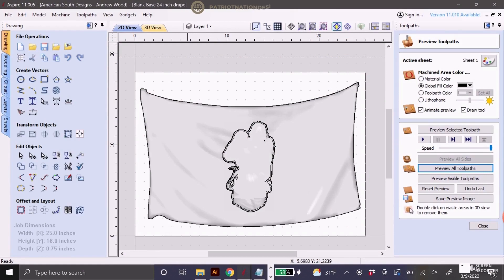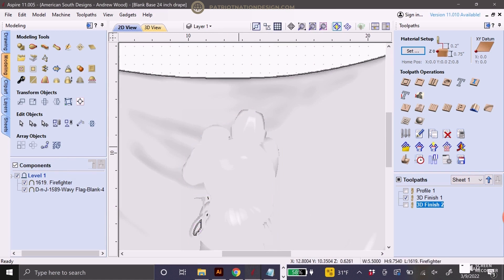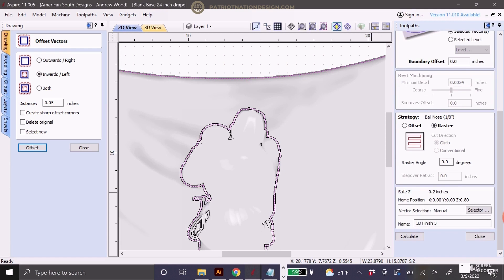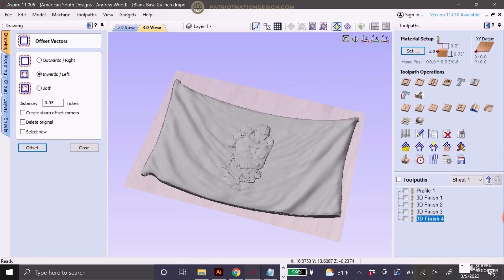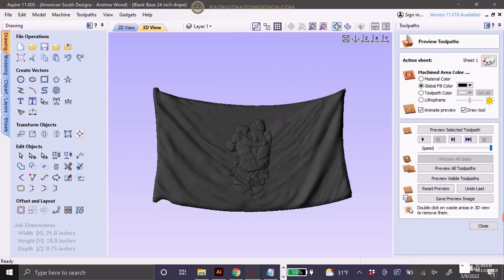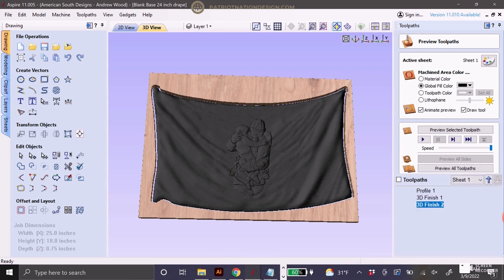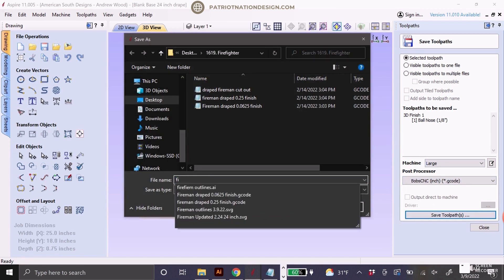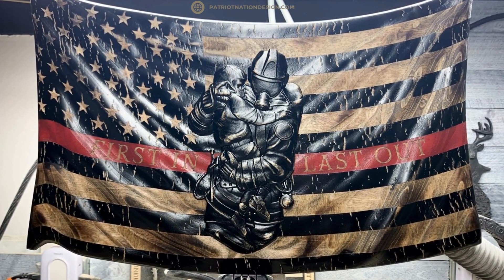Improving the Speed of 3D CNC Carves - Aspire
I walk through a way I found to cut my time in half when doing my CNC engravings by using two finishing passes with different ball nose bits based on level of detail needed.